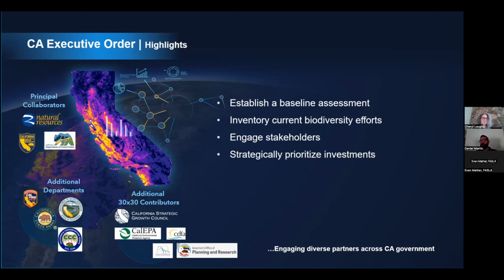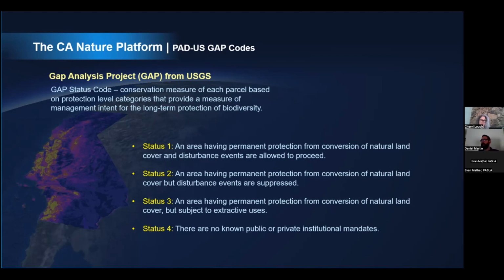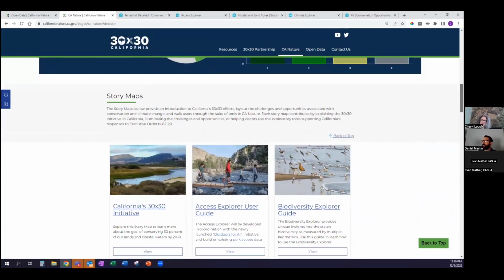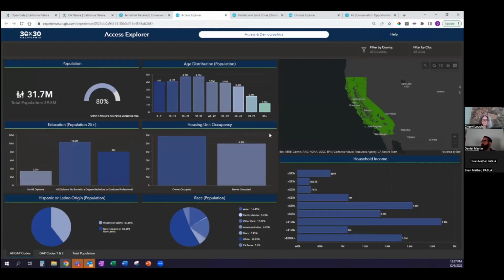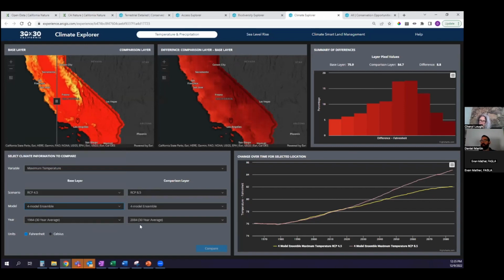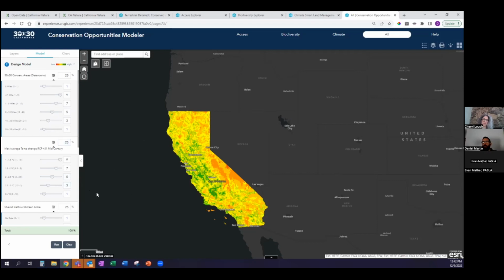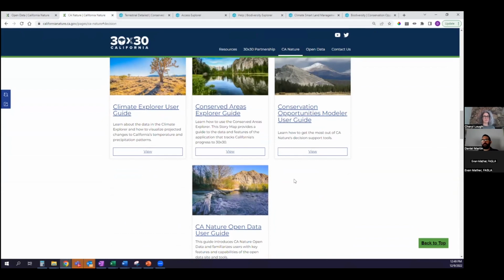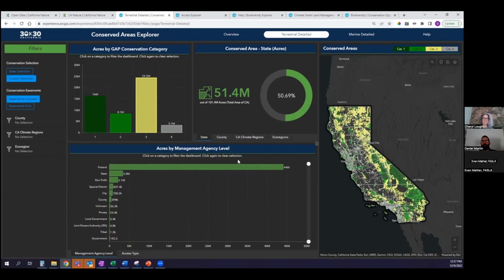Tools to Protect Biodiversity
ASLA Southern California presents "Tools to Protect Biodiversity and Further Climate Change Resilience" with Guest Speaker, Daniel Martin, project manager at Esri, and Moderator, Cheryl Lough.